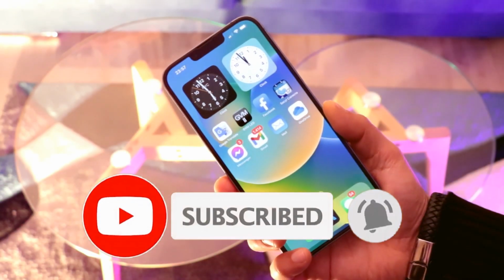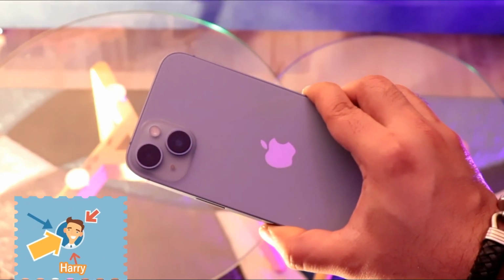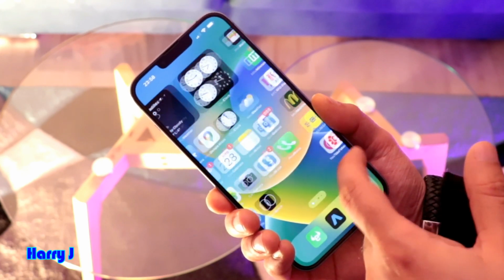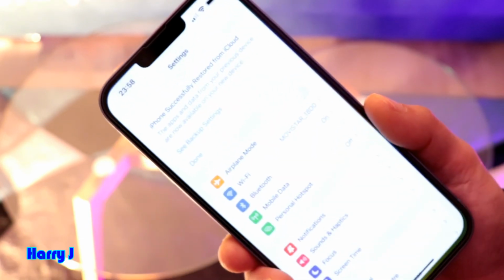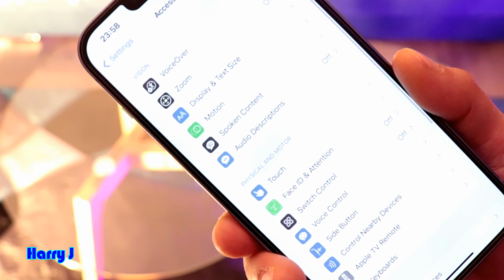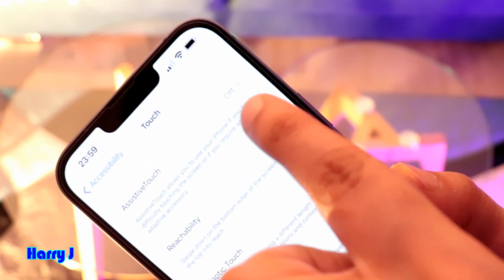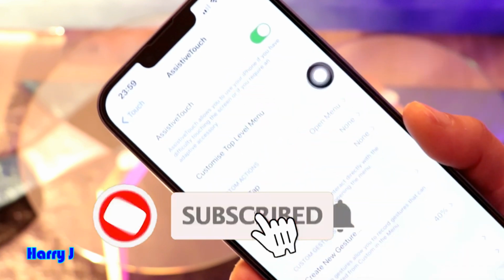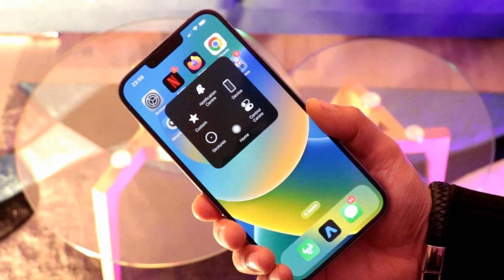How to Get a Floating, Assistive Home Button: iPhone 14( Plus, Pro & Pro Max)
iPhone 14 ( Plus, Pro & Pro Max ) Fix Black Screen, Display Wont Turn On, Screen is Blank